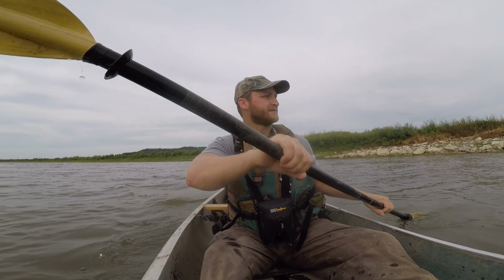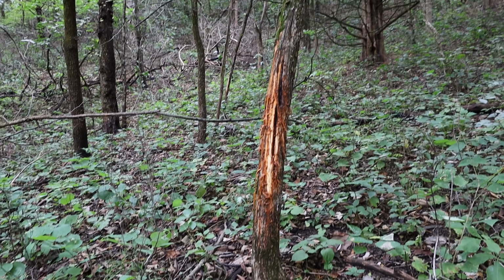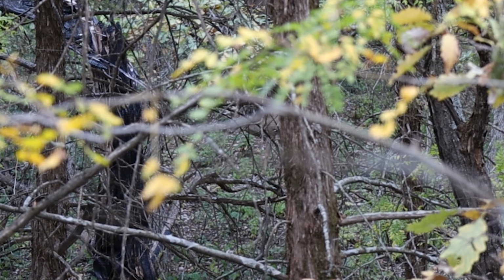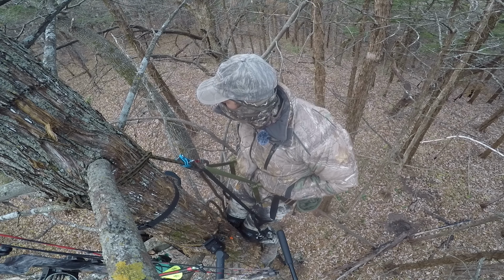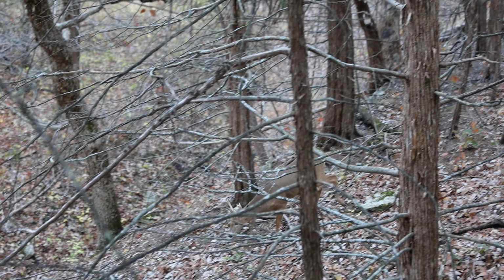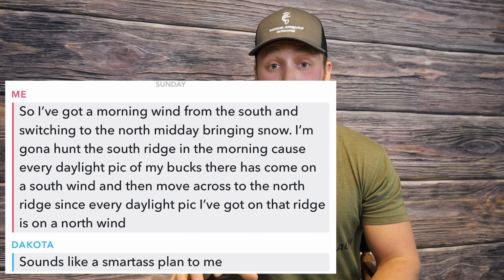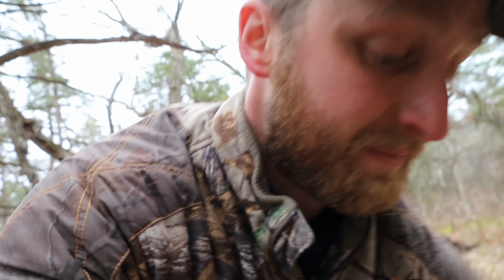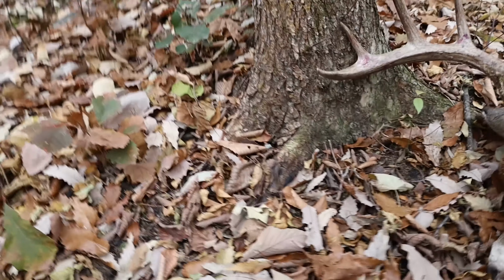Kansas Public Land Giant | Full Story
As public land hunters we rarely get the opportunity to hunt a specific buck, we normally have to be very opportunistic hunters, but my 2022 Kansas buck was a different story! This year in Kansas was also outside out my typical routine, I ALWAYS try to do a significant amount of post season scouting to get a head start on the season and minimize my in season intrusion as much as possible, but since I was unable to do that I had to rely on my in season scouting and trail camera data. I first started getting pictures of this deer mid September and at that moment is when I started putting the puzzle pieces together on this Kansas giant. It all finally came together on my sixth trip to the property, my number 1 target buck read the script on a pattern he laid out for me!

This is also my first harvest out of my saddle and features a pretty awesome angle of the shot from my trail camera!

You can find my Deer Hunter Academy Full Access Course in the link bellow. This course covers 23 different topics, it's 40 videos long and is over 5 hours of educational content for deer hunters of ALL skill levels!